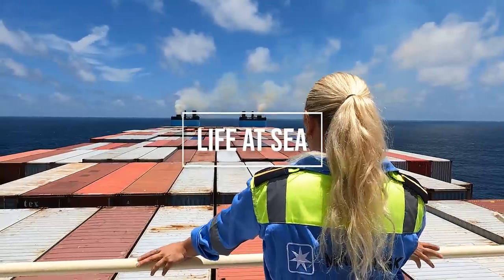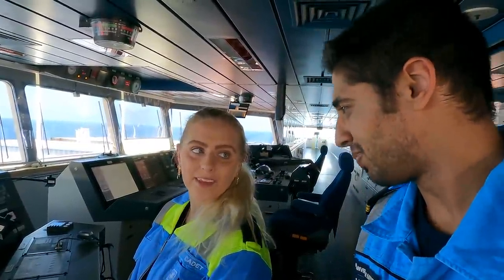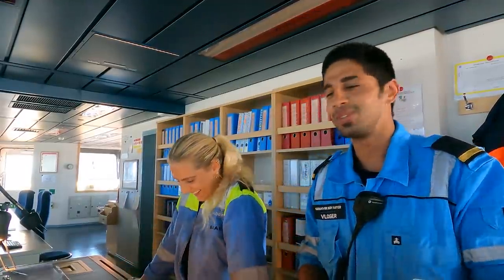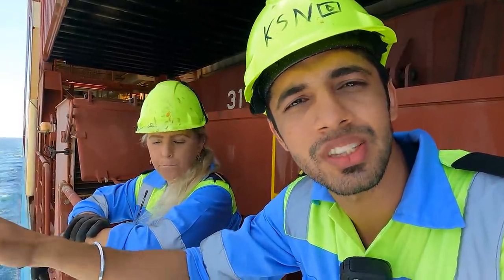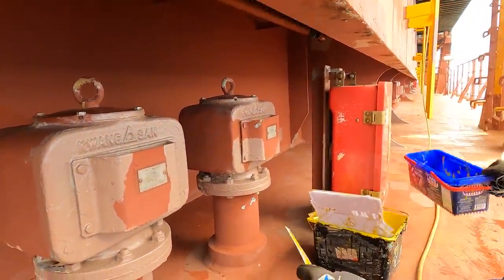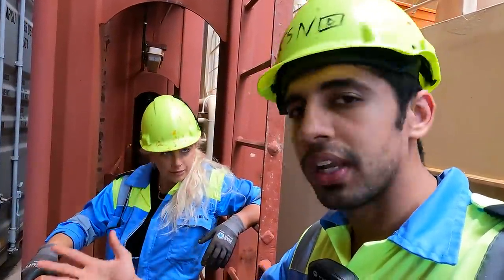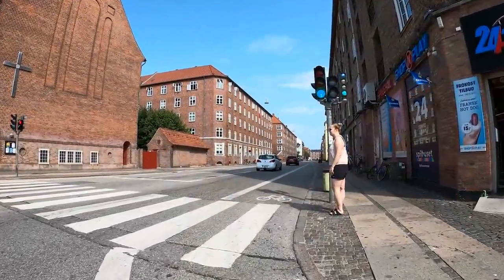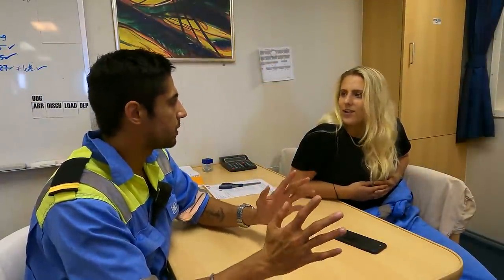The Only GIRL Onboard A 400m Long Cargo Ship | NOT FOR EVERYONE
Life Of Girl Cadet Onboard A Merchant Navy Ship

In this video I will be introducing you to the only girl cadet onboard our ship . She is from the deck side and it's her first time onboard a container ship which is one of the biggest in its league.

Through the video you will find out how her day looks like on the ship , what all we teach her on the bridge & the deck side .

Alot of information regarding how it feels to be on the ship as the only girl & whether it's safe or not .

I will also ask her a set of questions in regards to the challenges she faces , the pros - cons of merchant navy .

► Camera - GOPRO HERO 8 BLACK

GOPRO HERO 9

SHOTGUN MIC -

►Music Credit |